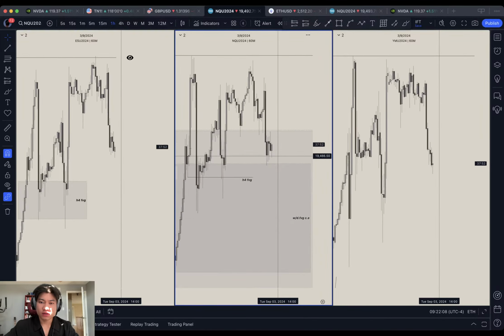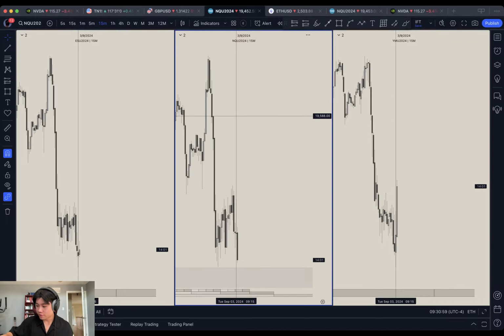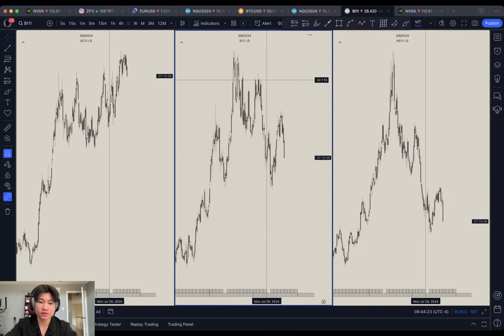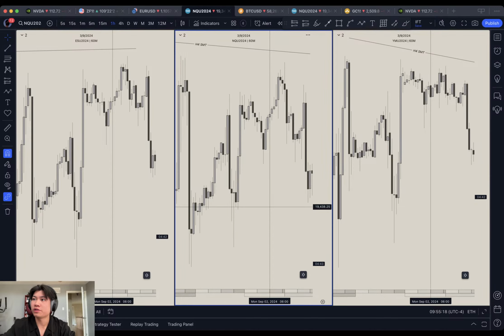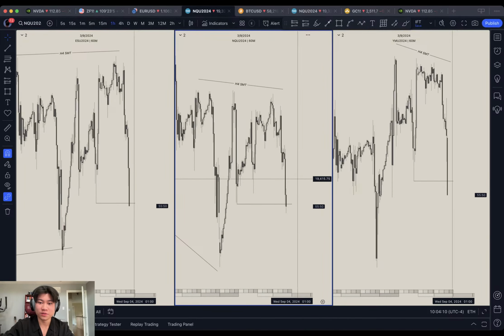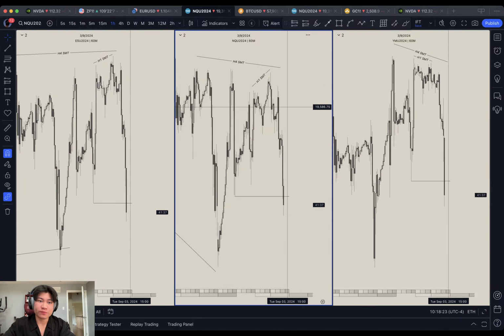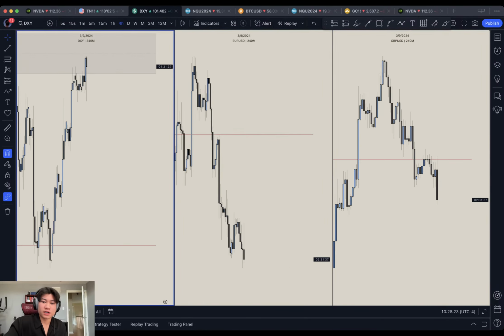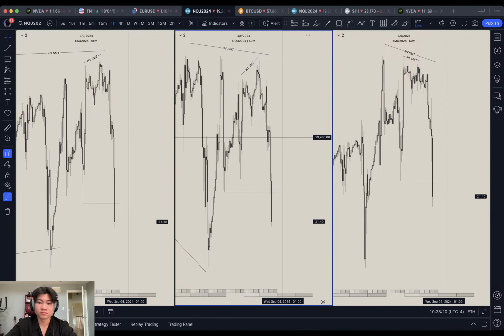Live Trading Index Futures (NQ, ES, YM) w/ ICT Concepts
Welcome! Live Tape Read or Live 'paper' trade with me! I host free streams on YouTube every Tuesday and always love to chat with the community!

⬇️ Learn I went from my first $0 - $10,000/mo (and how you can too): ⬇️